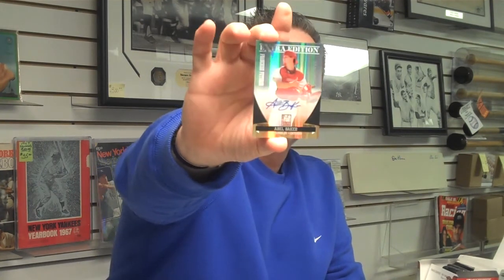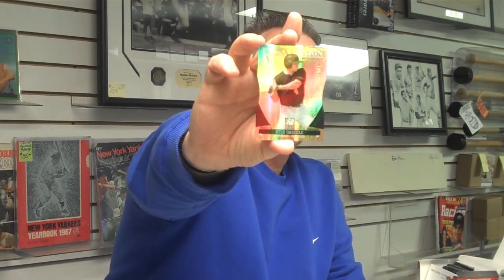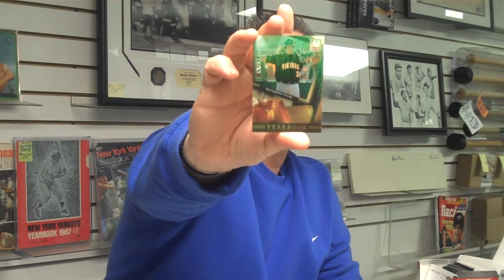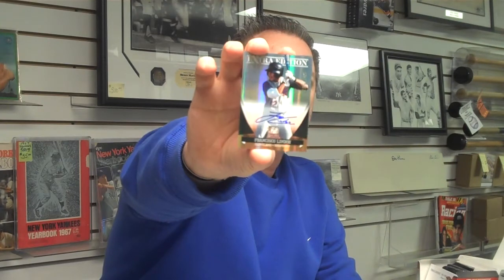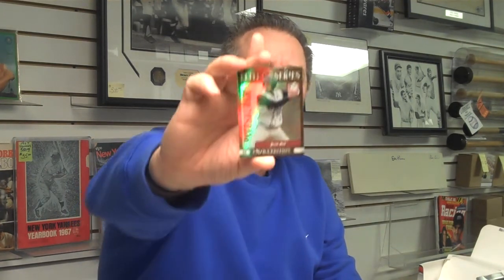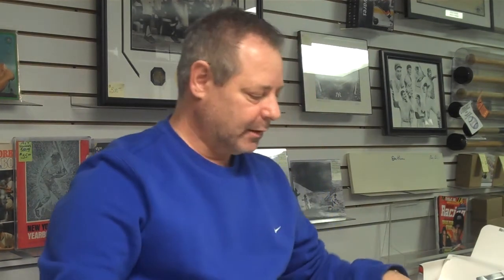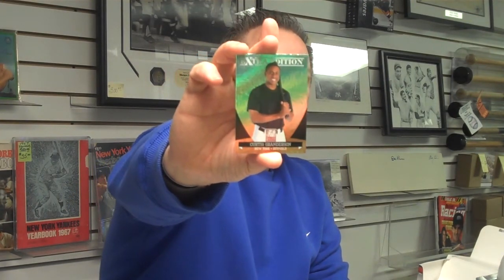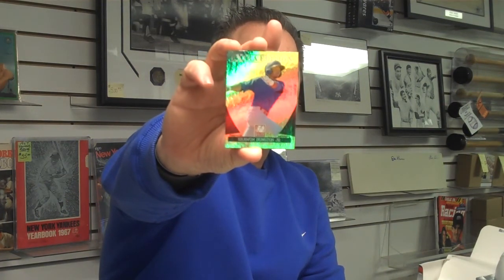Attack of the Baseball Cards 2011 Donruss Elite Extra Edition Baseball Box Break.MP4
This is Attack of the Baseball Cards Box Break for Saturday, January 14, 2012. Attack, one of the nation's leading sports card, autograph & memorabilia stores, is located at 60 Milltown Road in Union NJ . The store was named "National Retailer of the Month" in Sept. 2010 by Upper Deck, Inc. Box Breaks are done as a weekly contest at Attack, with customers paying for a share. Each customers selects random teams & then receives all the cards of all the players on those teams including autographs & memorabilia. The customer with the least number of cards also wins a prize. Customers can attend or shares can be picked up at a later date or shipped. Store Owner, Steve Mandy is the moderator of the contest.